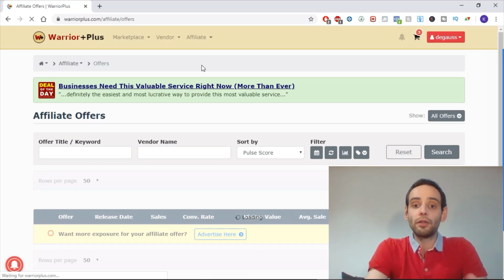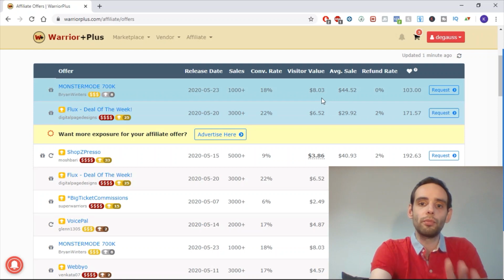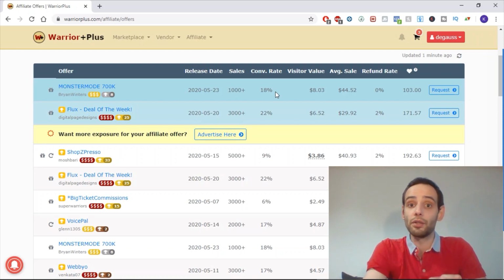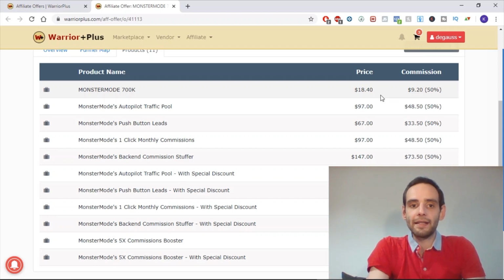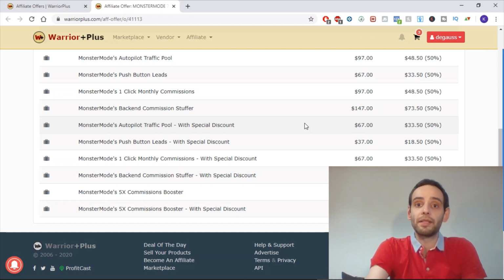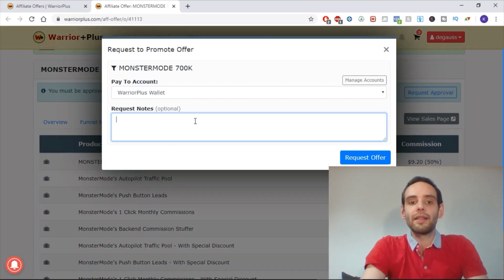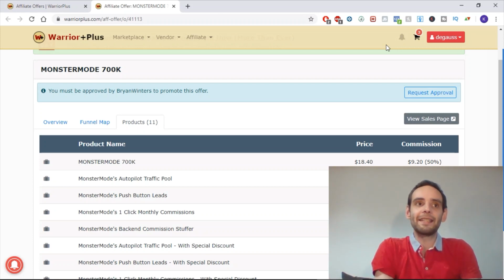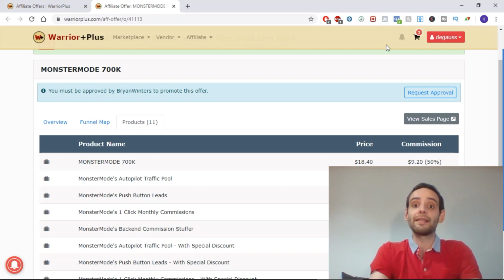Warrior Plus How To Make Money - How To Promote Warrior Plus Products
About:
In this video you will find out Warrior Plus How To Make Money. Can you really make money on it? How to use it? Im going to show you how to work in the dashboard of the Warrior Plus How To Make Money. You are going to learn what to look for in regards to products and how to choose the right one. Last but not least, Im going to show you how to market these products.

Are you full of questions How To Promote Warrior Plus Products? In this Warrior Plus video, I’m going to answer all of your questions you might possibly have.